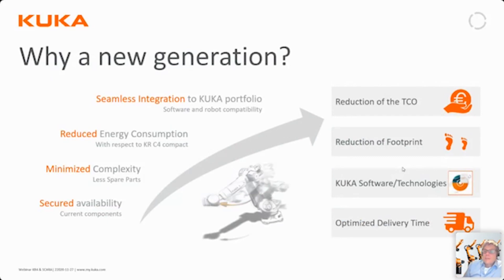KUKA Nordic Webinar KSS 8.6 & 8. 7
KUKA.SystemSoftware – KSS for short – is the operating system and thus the heart of the robot controller. It contains all the basic functions that are required for operating the robot system. The software can be conveniently operated using the KUKA smartPAD.